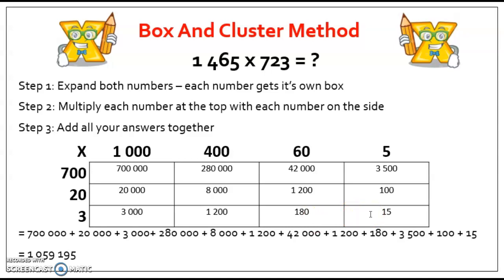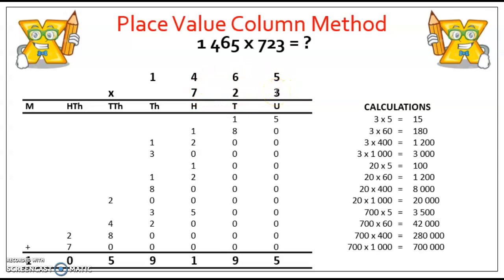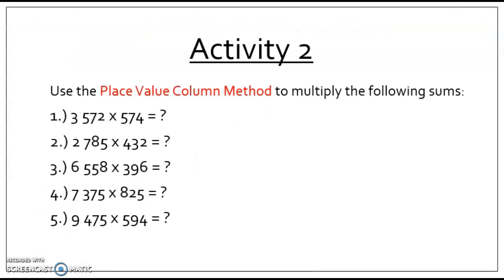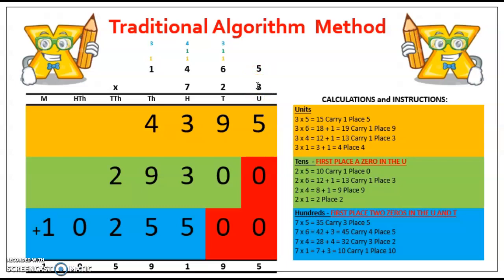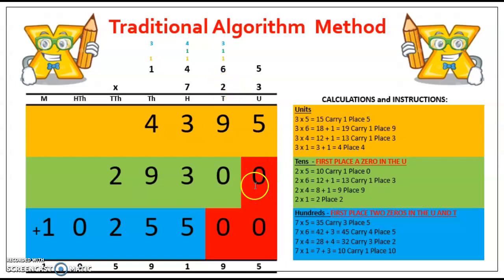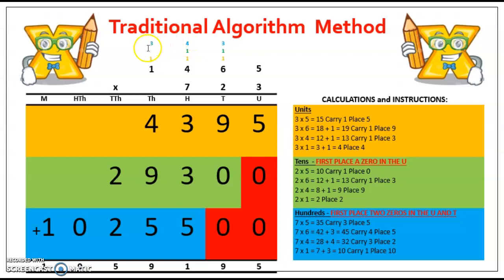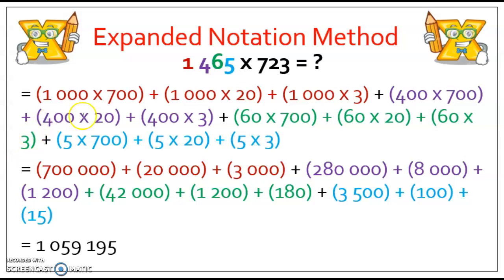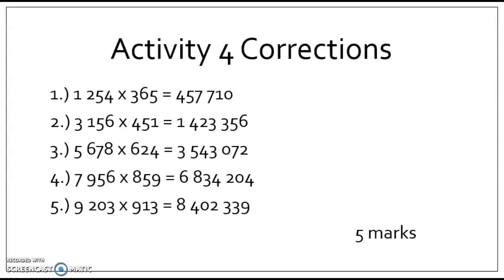Lesson 4 - Multiplication Techniques